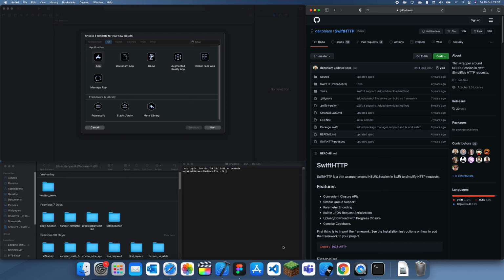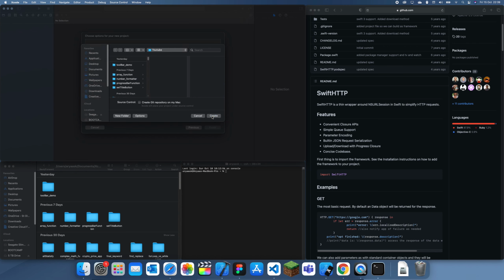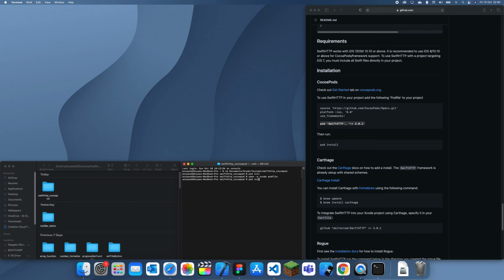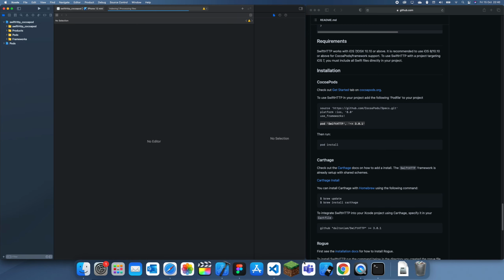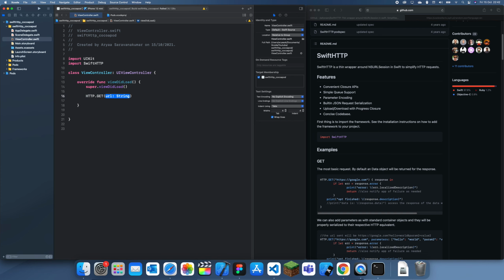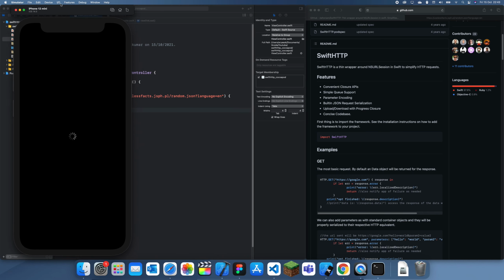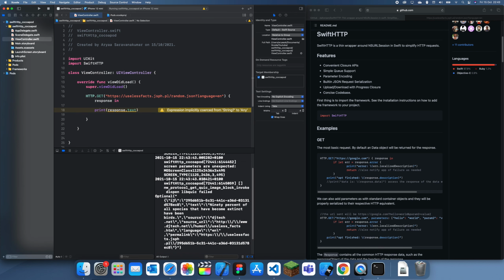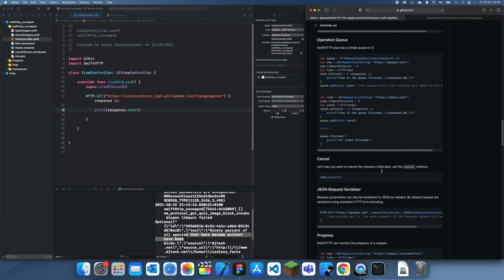Swift Programming Logic, #74: SwiftHTTP Cocoapod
In this tutorial I will show you a cocoapod called swiftHTTP, which makes using APIs in swift much easier, I didn't put this in the exploring cocoapods playlist as it is more of a backend solution.